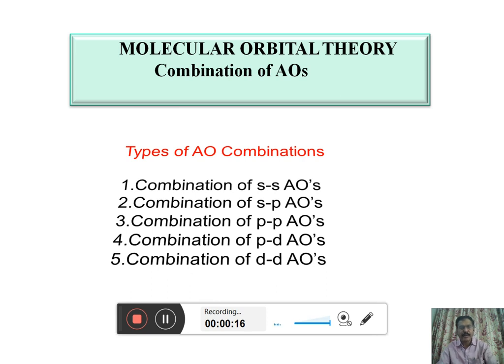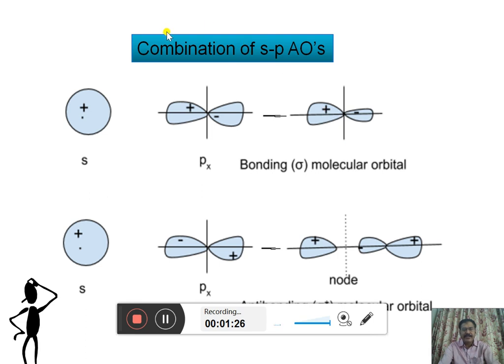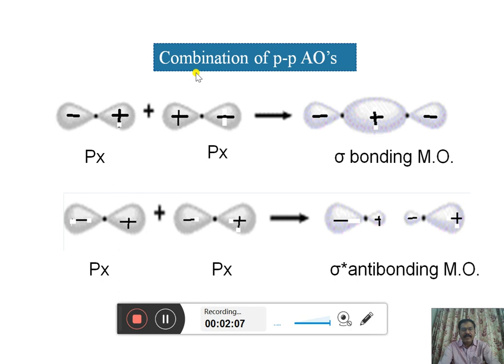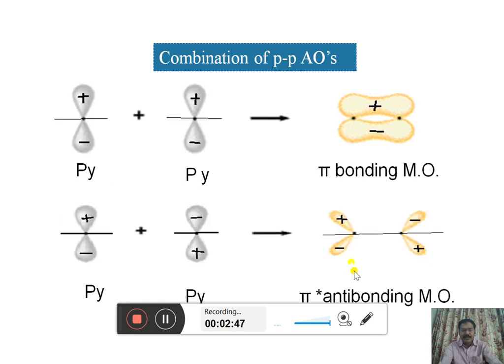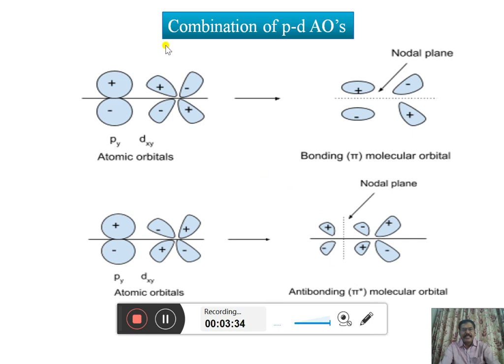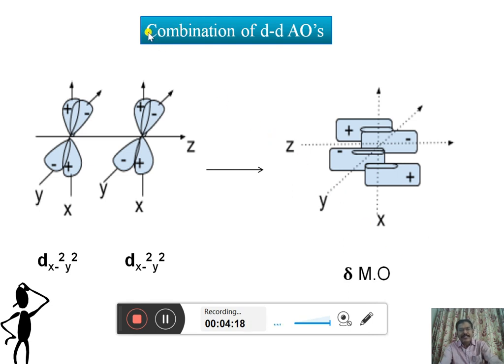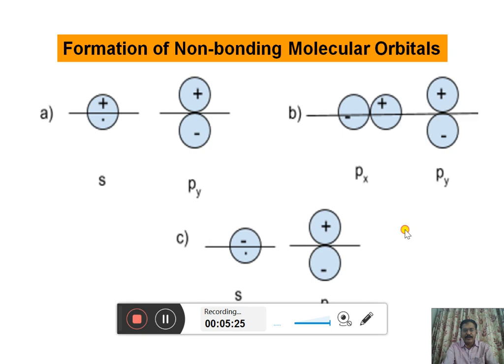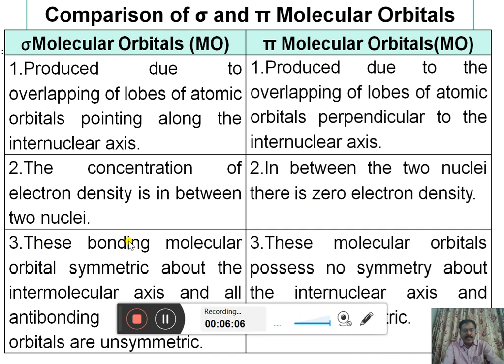Combination of AOs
What is combination of atomic orbitals?